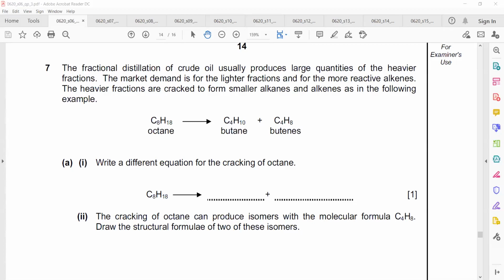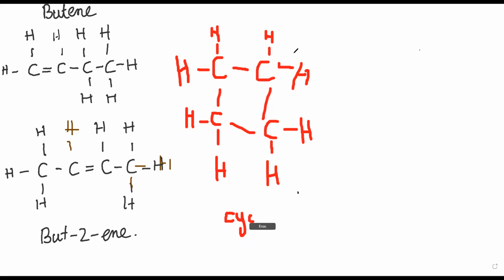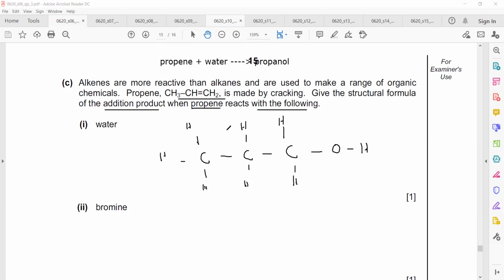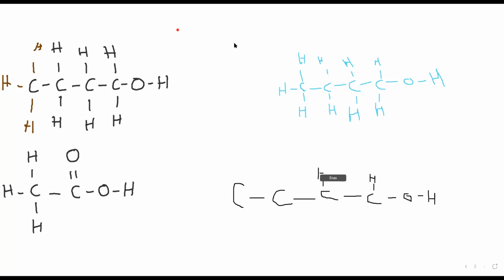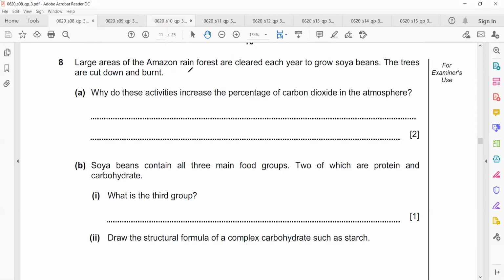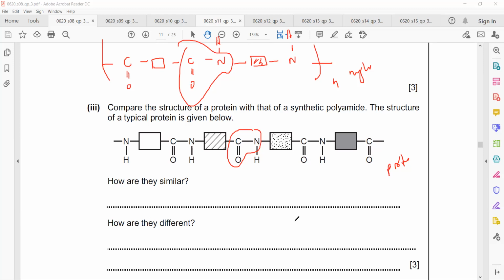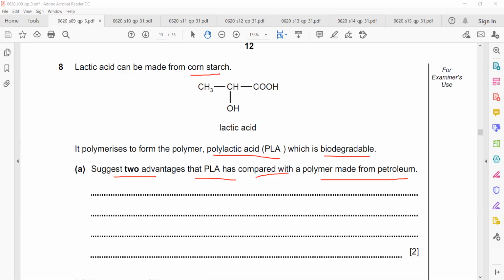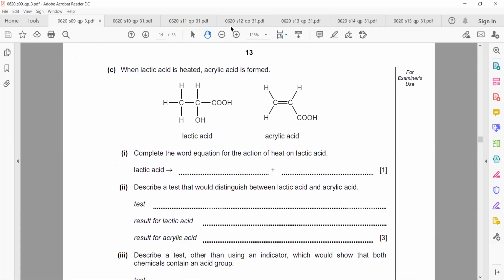Cambridge IGCSE Chemistry lesson 46 part a Organic Chemistry questions